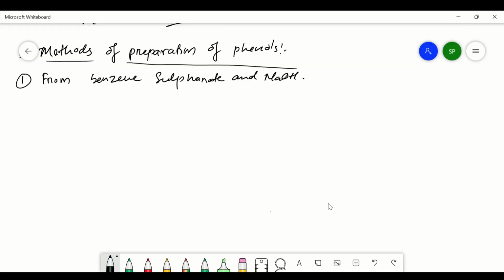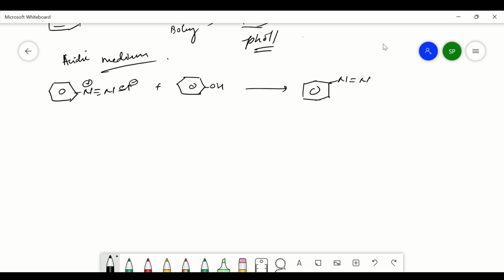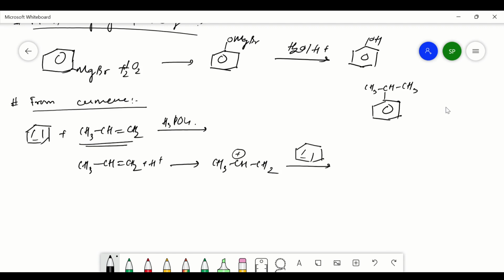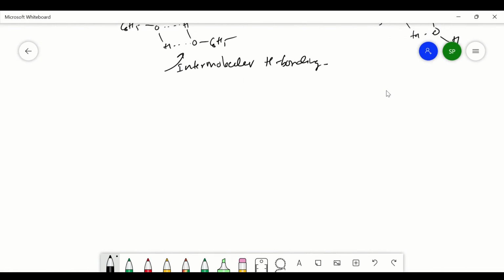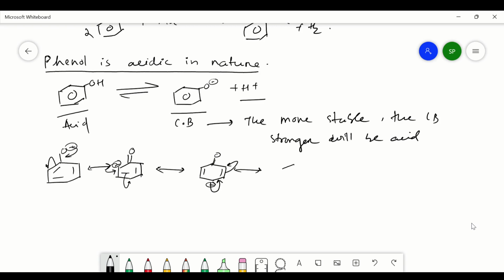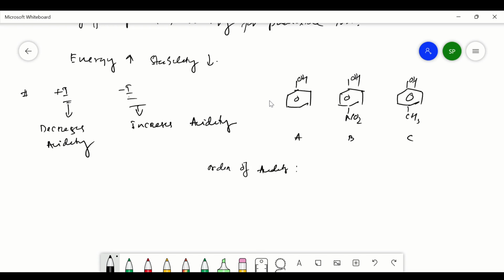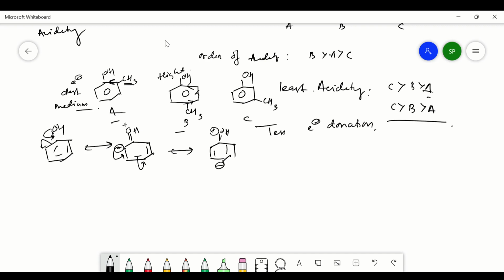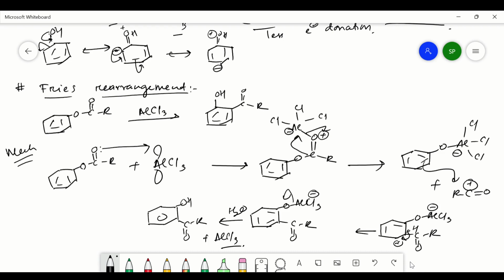Phenol : Method of preparation and chemical properties.